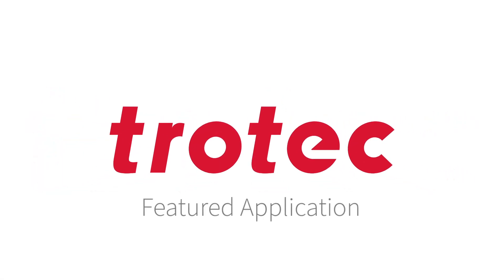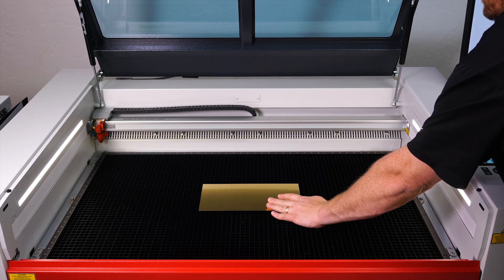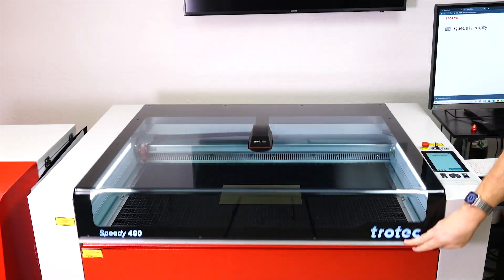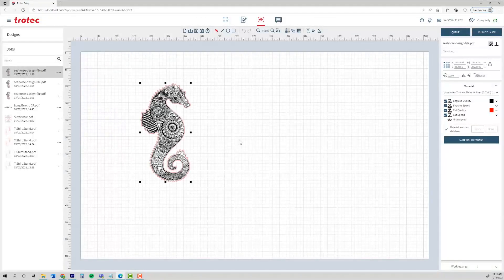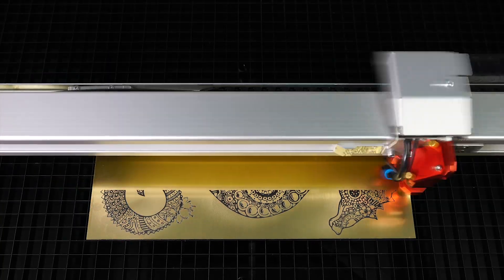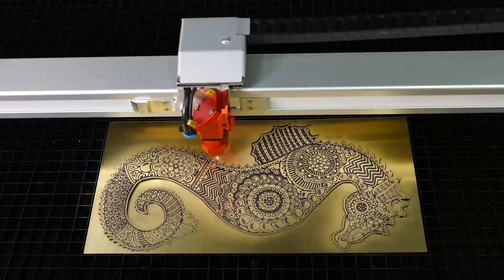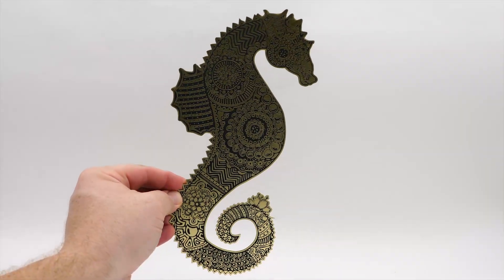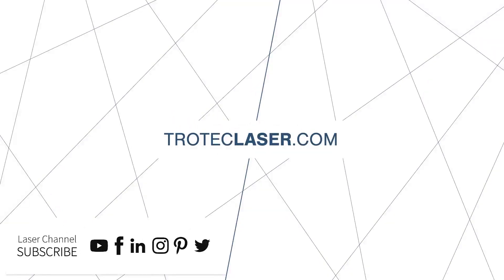Trotec Featured Laser App: TroLase Seahorse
For today's Featured Application, we used our Speedy 400 120 watt laser to make a beautiful seahorse on TroLase Metalics.

Be the first to get updates!